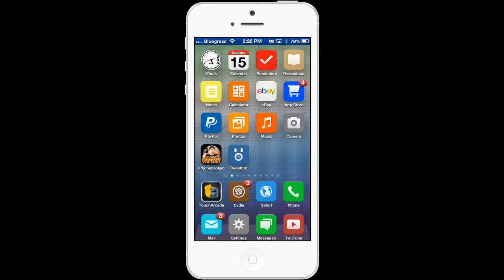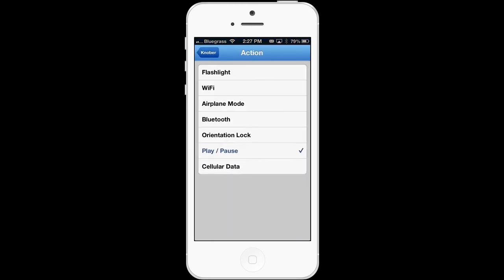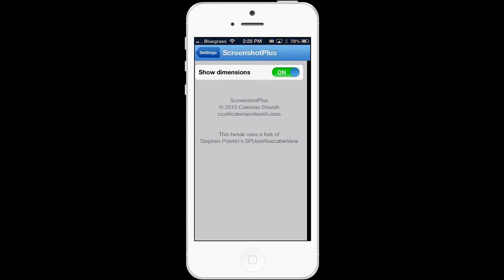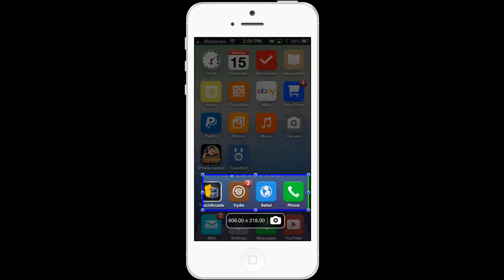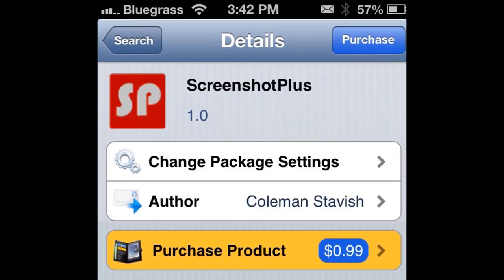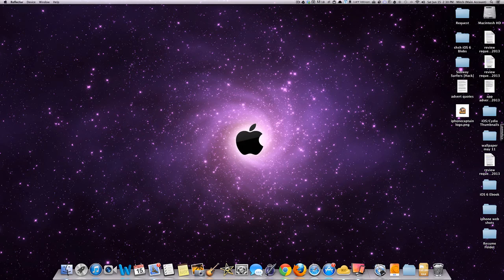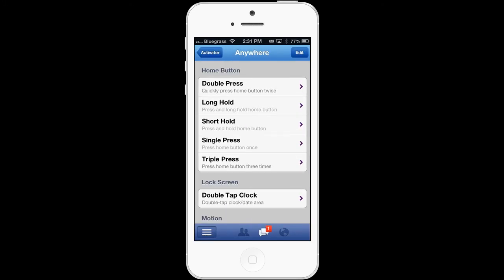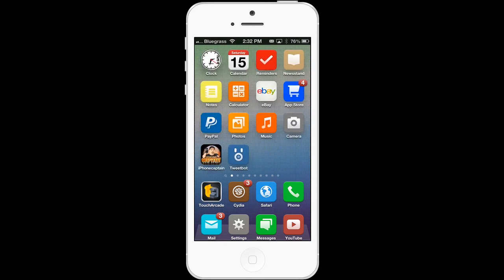Top Five iOS 6 Cydia Tweaks Weekly Roundup iPhone 5, iPhone 4S, iPad Mini, June 15, 2013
Top iOS 6 Cydia Tweaks & Themes June 15, 2013
Winterboard Theme: Colorific
1. Knober
2. Screenshotplus
3. Smudge
4. CallReminders
5. WiPi